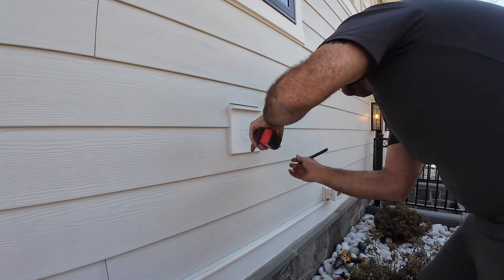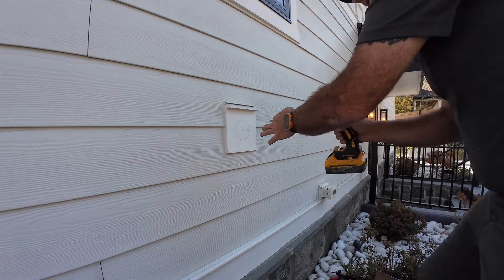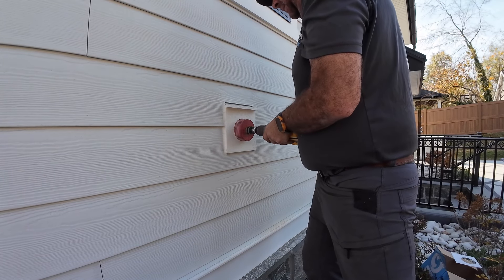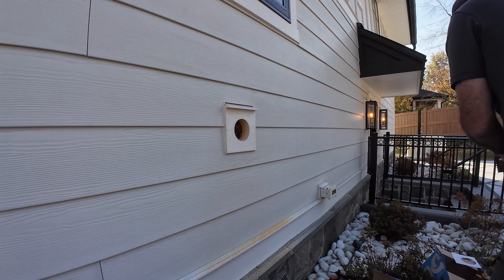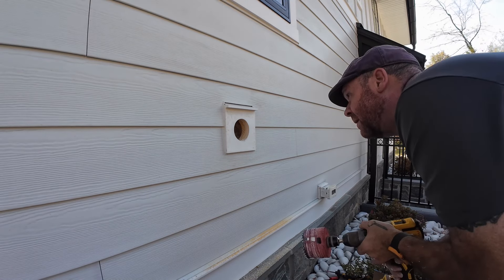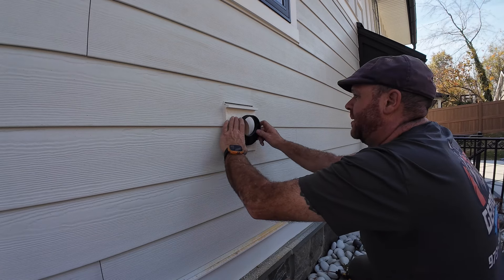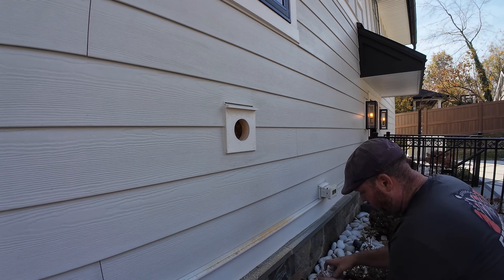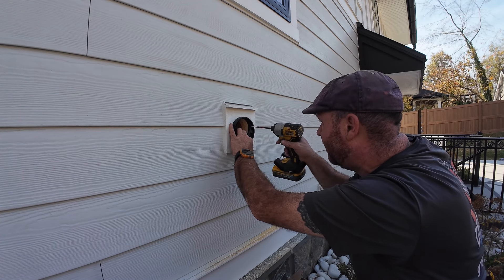Aquor Hot and Cold install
Installed this valve and was definitely a easy install

I already had the hot and cold water lines in the cabinet with Pex A expansion

Aquor Water Systems Hot+Cold Hydrant

Single dial quick connect Hot+Cold Hydrant with vacuum breaker and check valve. Essential for hot and cold water access year round. Freeze-proof. Front serviceability. ASSE and CSA certified. Each kit includes one hose connector and debris plug cover.

Available with 1/2" PEX Expansion (ProPEX) connections, not compatible with other Aquor Inlets.

SKU: HC1-006

Link

Need one installed reach out